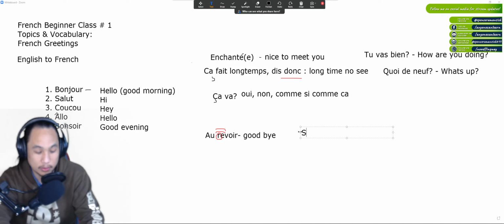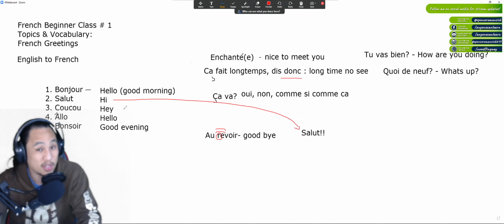French Beginner 1, Topics & Vocabulary: Greetings